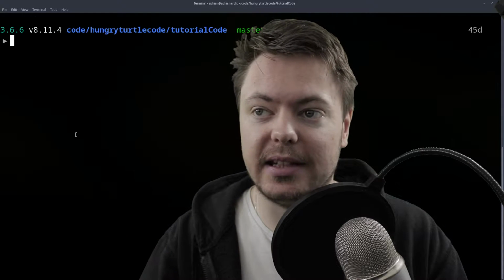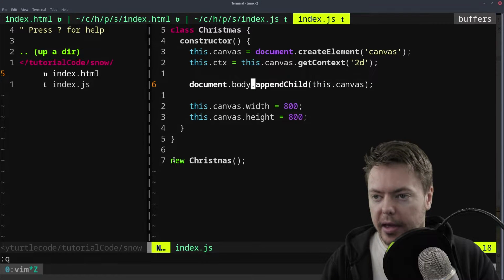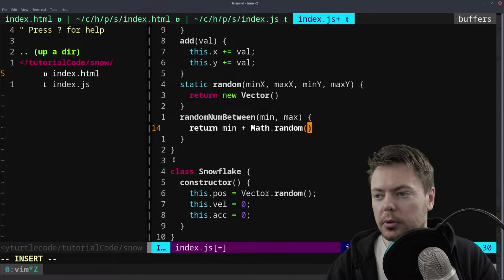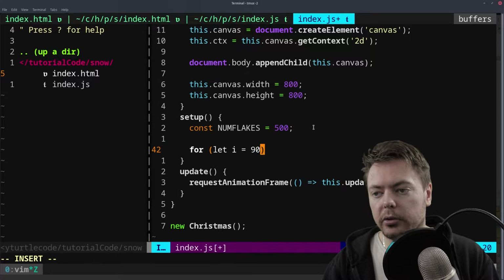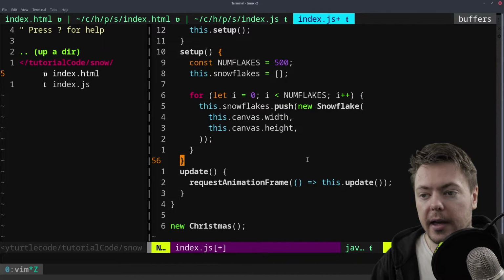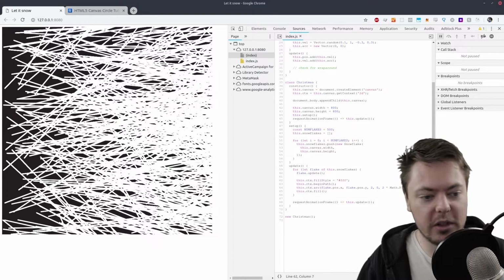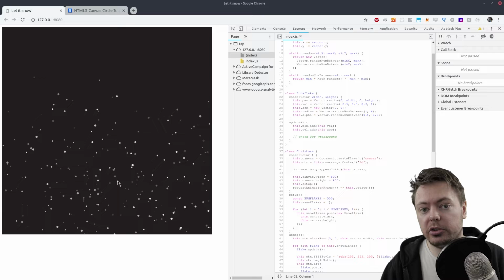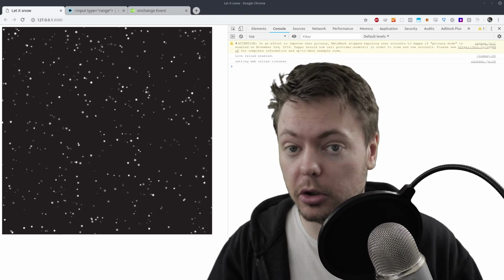Lets code - Javascript White Christmas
In this informal episode I make a javascript white christmas by creating a snow effect using javascript and the HTML canvas. I have never done this exact thing before and I didn't plan out the code ahead of time. It is just me, sitting down and working through it for the first time and edited down for your viewing pleasure. But I still left in the parts where I had to look things up or made mistakes because that is what real world development is like.

Bitcoin: 39iDX27ZSkYtRhUrH5r5YN128wEjwDmSYp
Ethereum: 0x38b3cBF8Ee3EeeeA33D1925bA0ce0e90c8EcFD46
Horizen (ZEN): znanBCHpWJecBwZZmft9r5QzbzRX4nQn6Dz